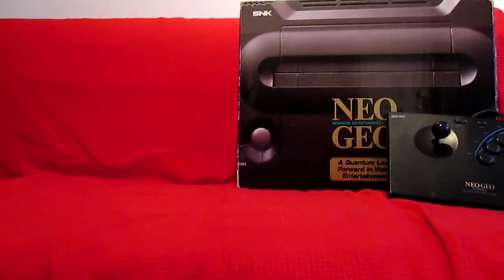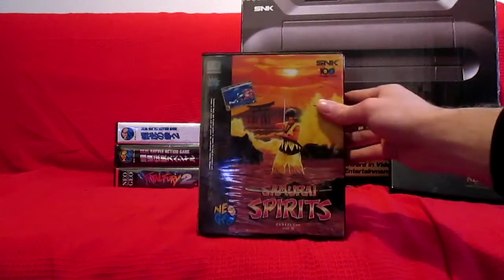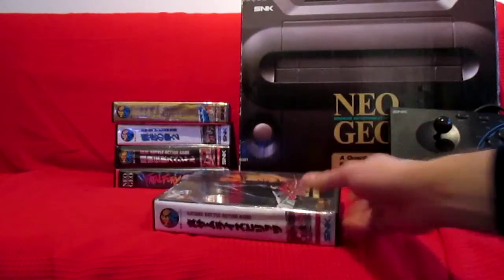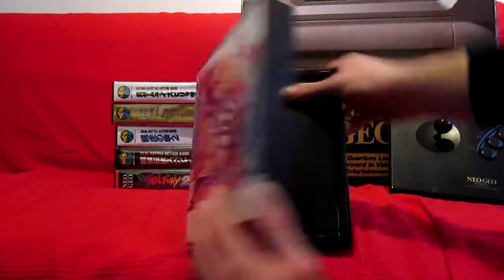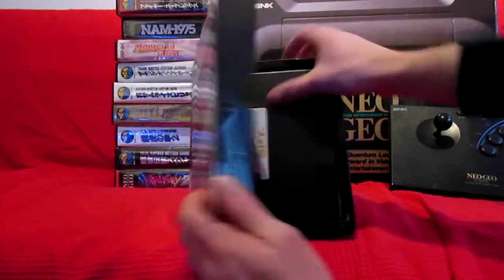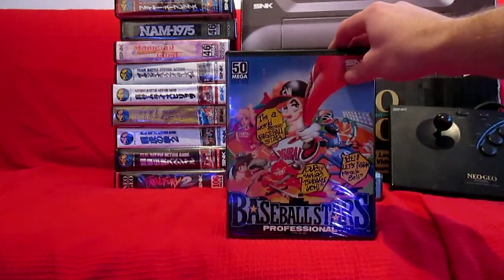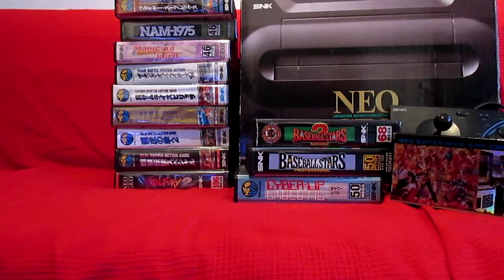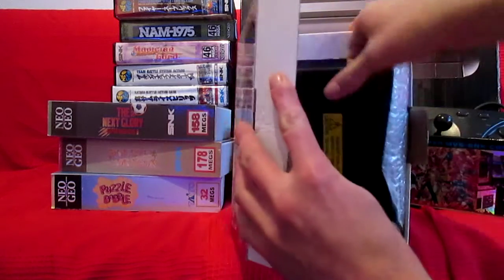Neo Geo Aes & Mvs Collection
A brief overview of my Neo Geo collection!